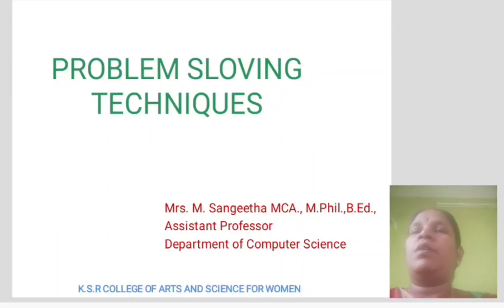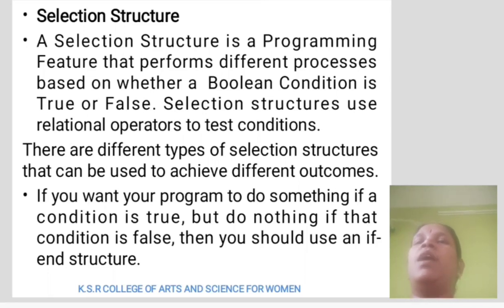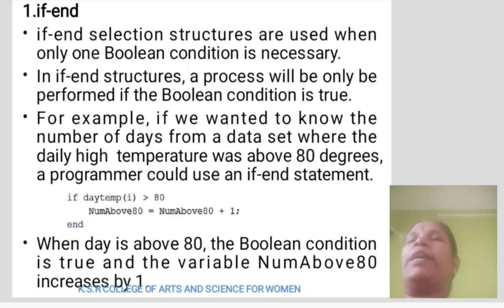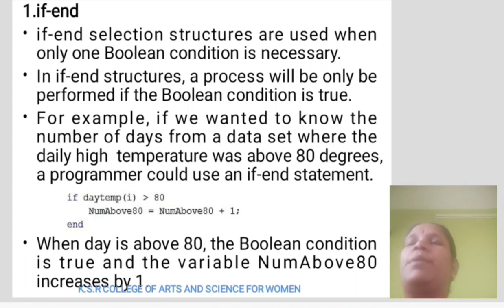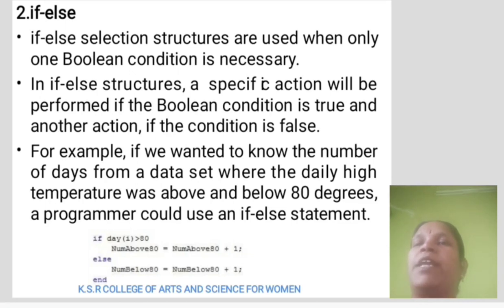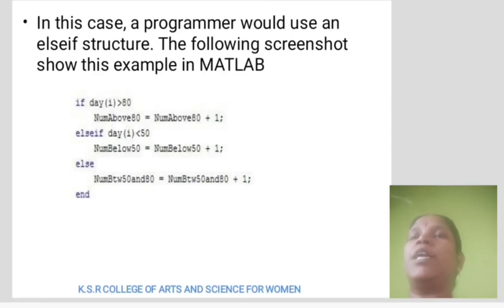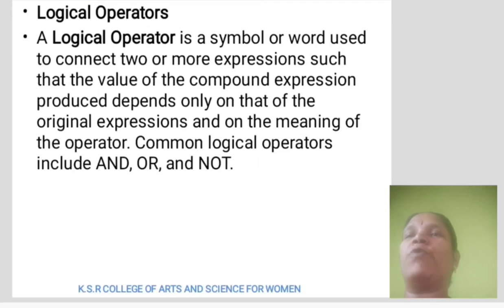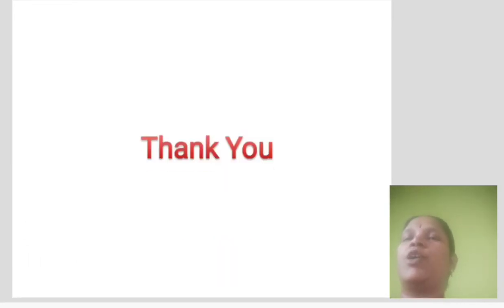LCS : Problem Solving Techniques Unit III, M. Sangeetha | CS